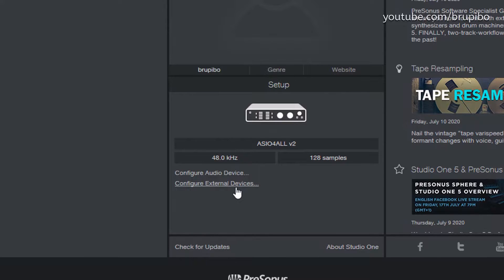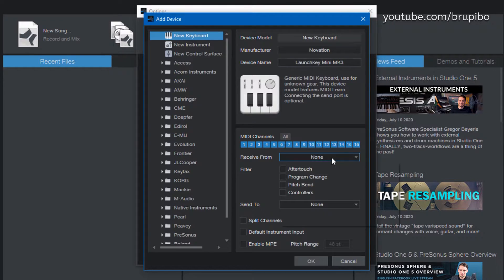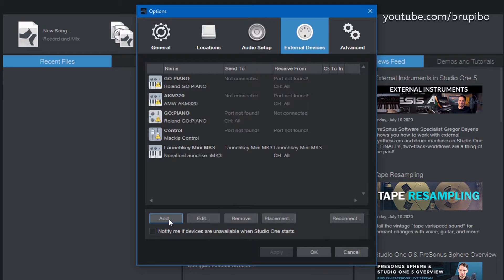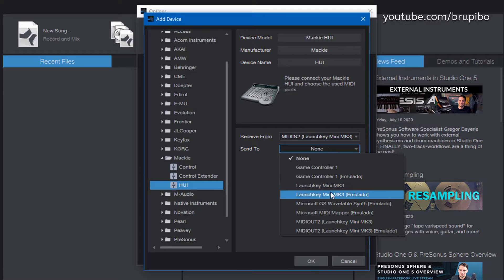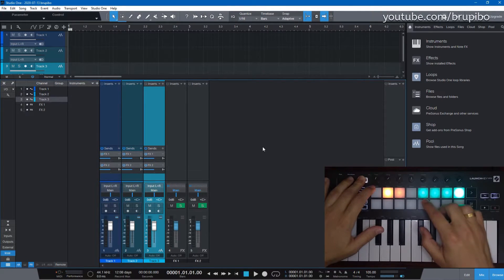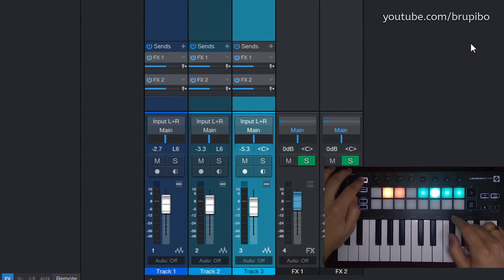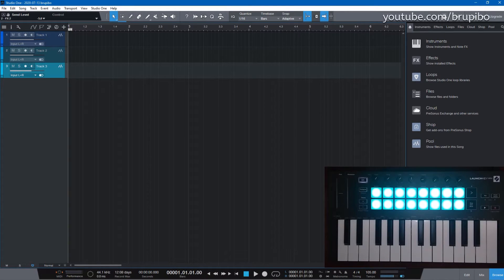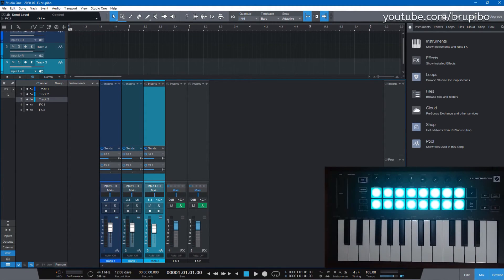Launchkey Mini MK3 e Studio One 5 - Como configurar (legendado)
Neste vídeo mostrarei como configurar o Launchkey Mini MK3 com o Studio One 5

00:00 Configuração
00:40 Controle dos knobs (demonstração)
01:03 Botões de navegação (demonstração)

Não mencionei no vídeo, mas os botões rec e play funcionam como esperado, mas o Launchkey Mini MK3 não tem botão stop.